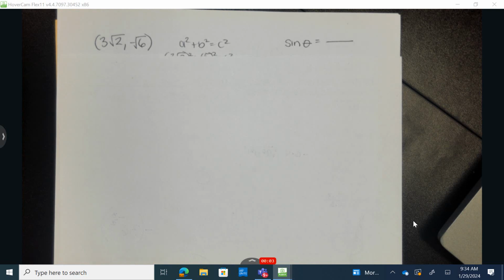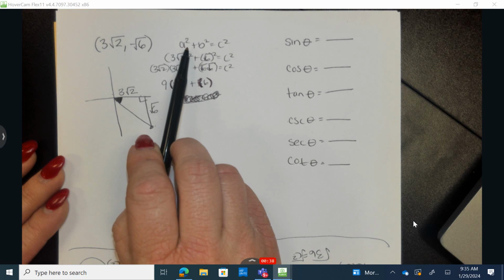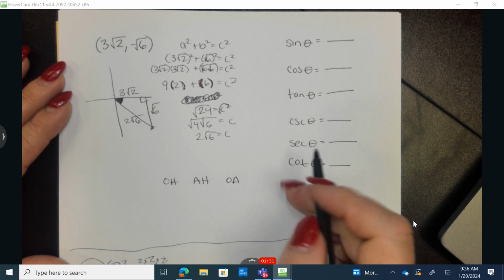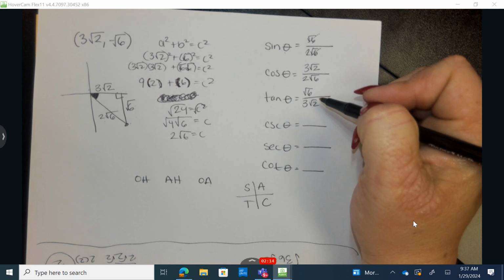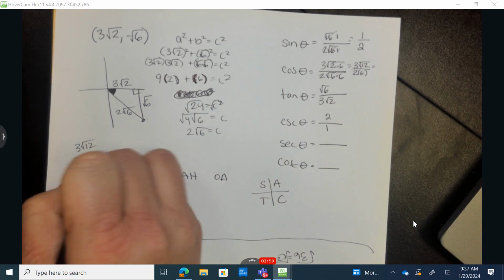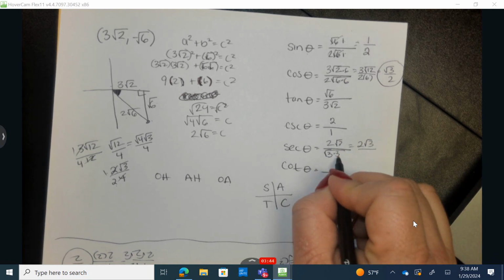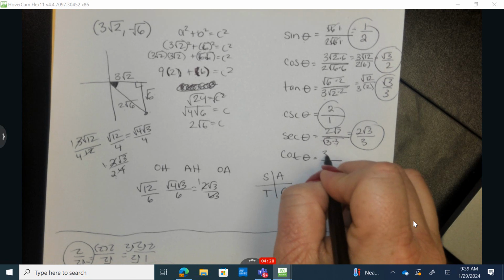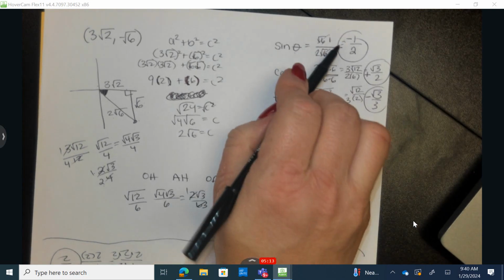Unit Ten - Lesson 3 - Question 6